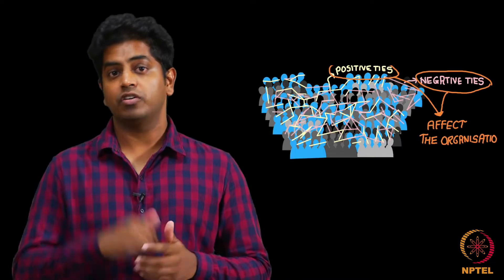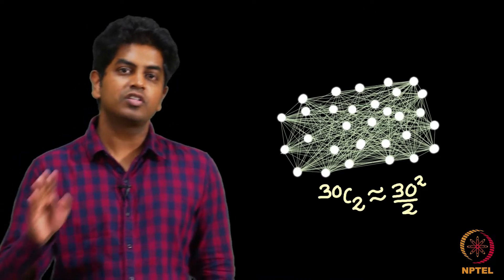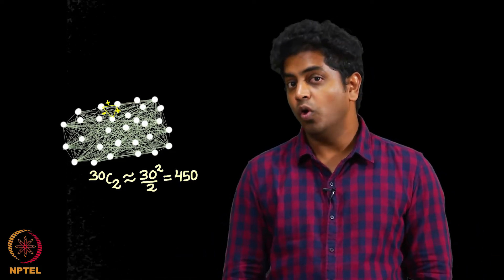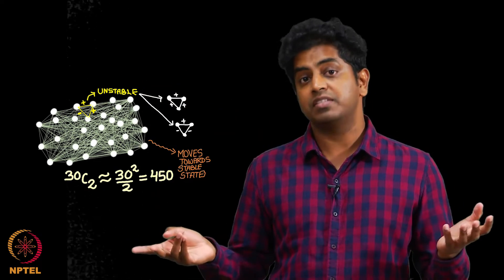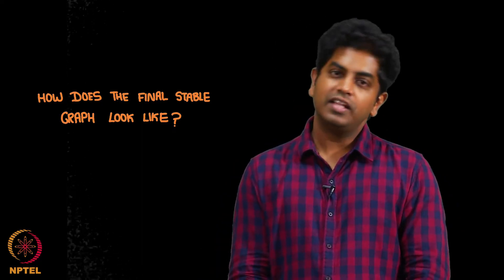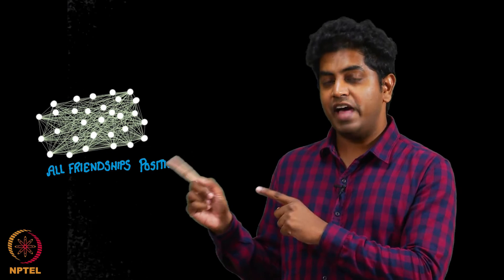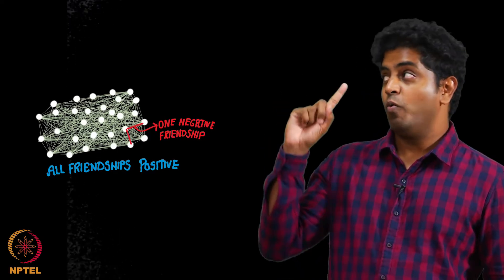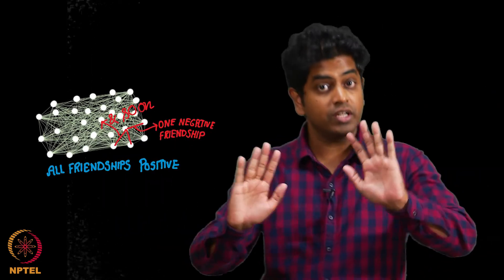Characterizing the structure of balanced networks